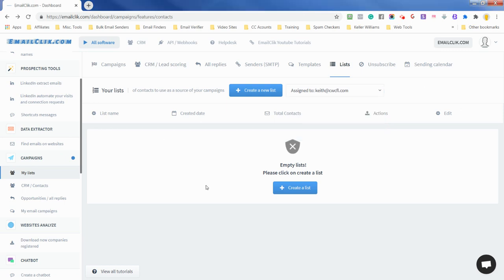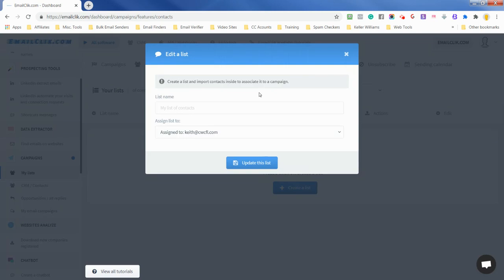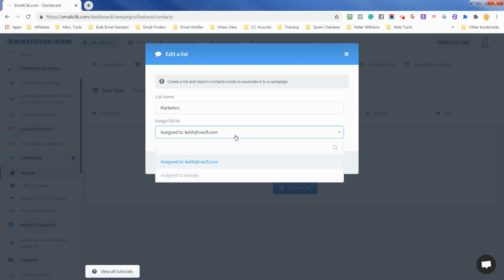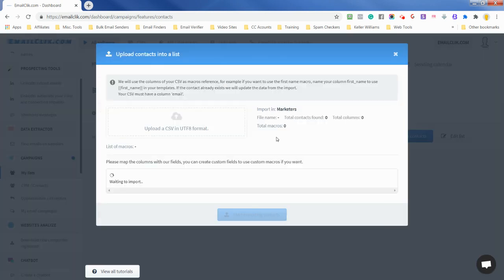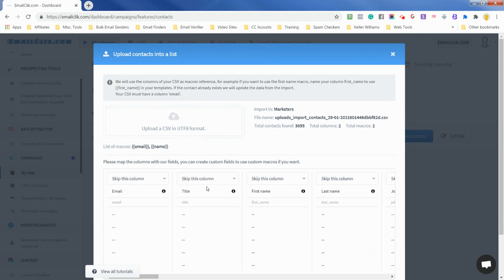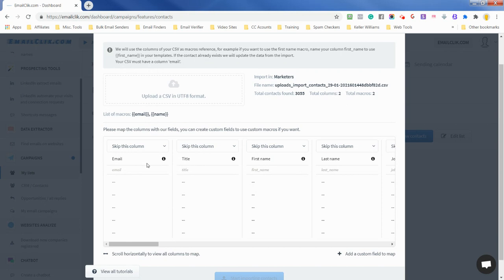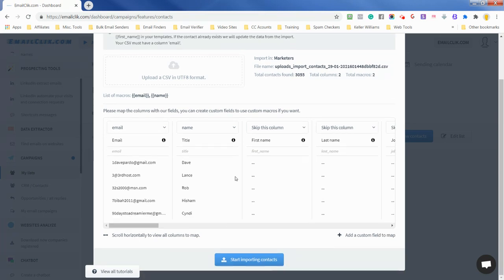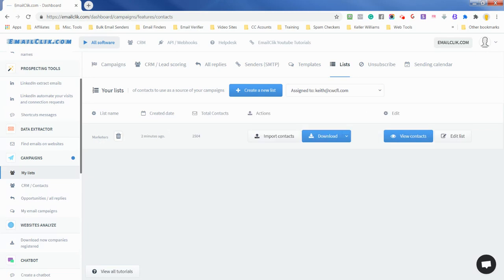How to Import an Outside Email List into EmailClik.com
Import up to 50k Emails per upload